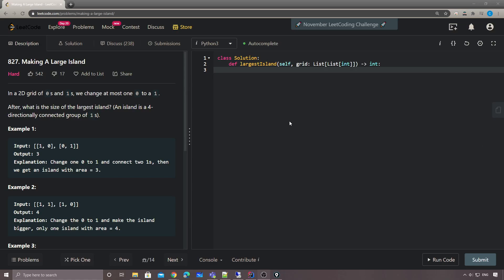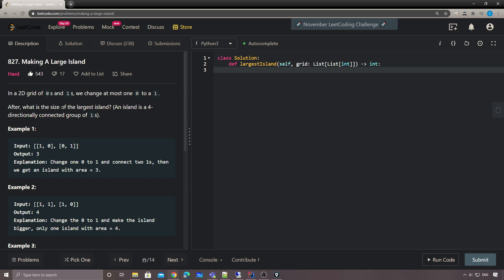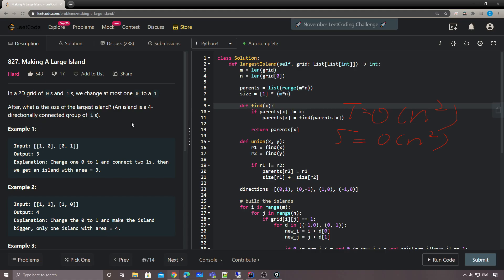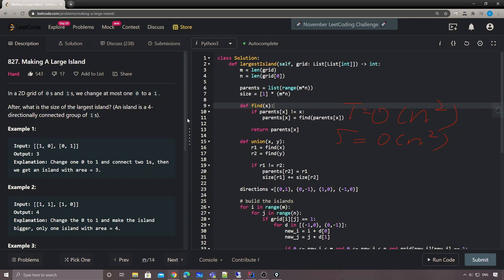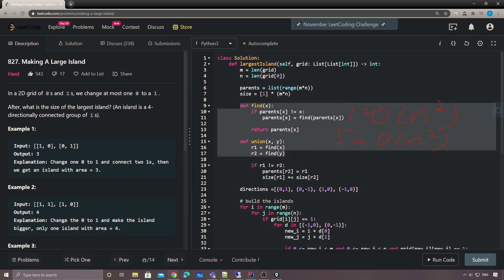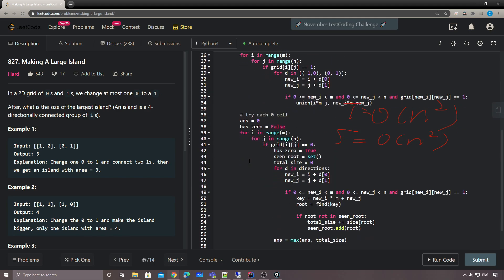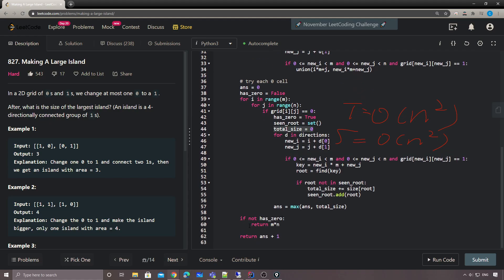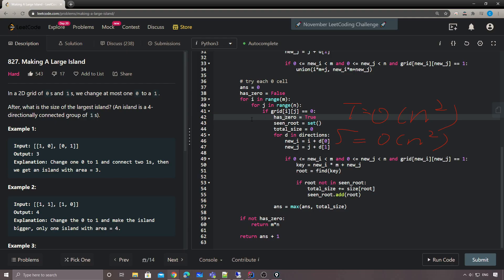LeetCode 827. Making A Large Island